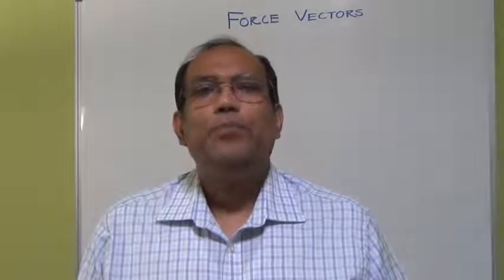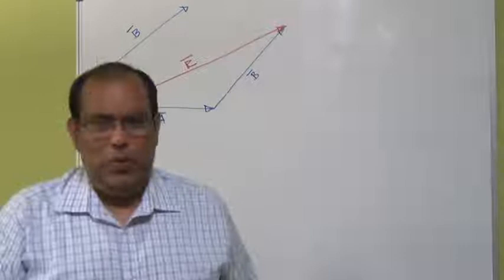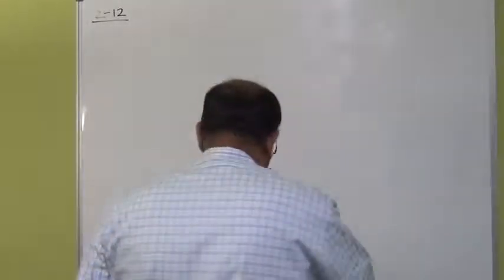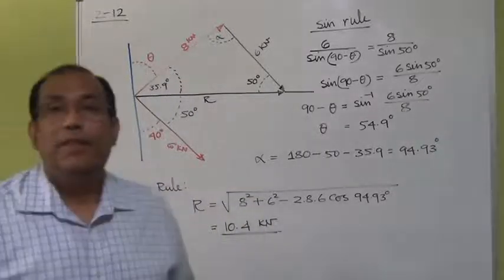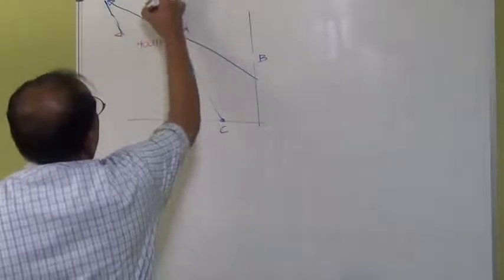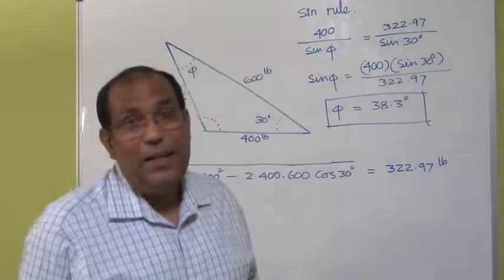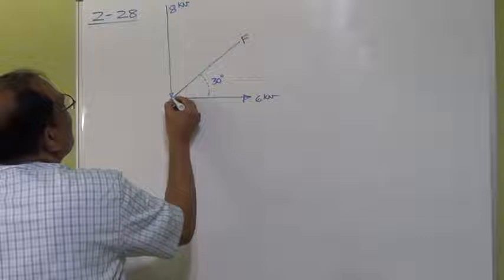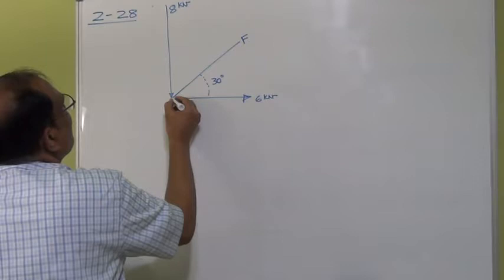Addition of Force Vectors (Part-1)